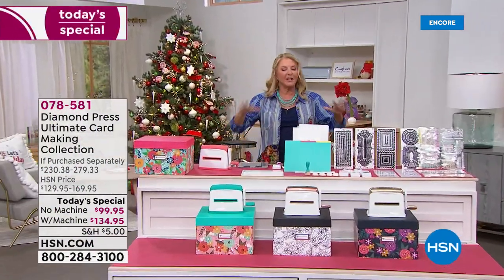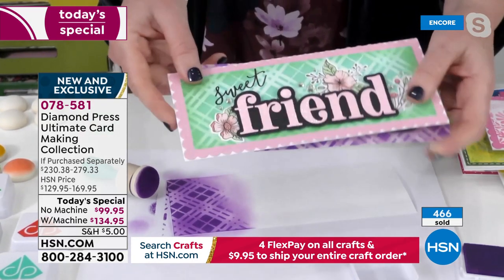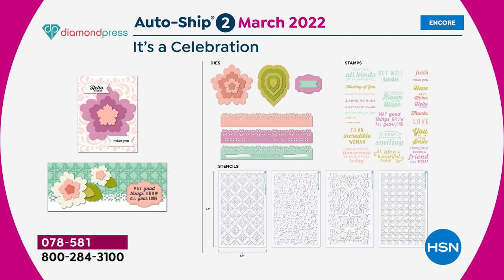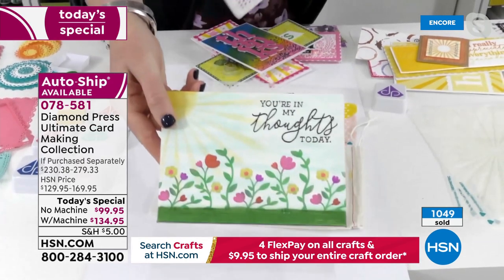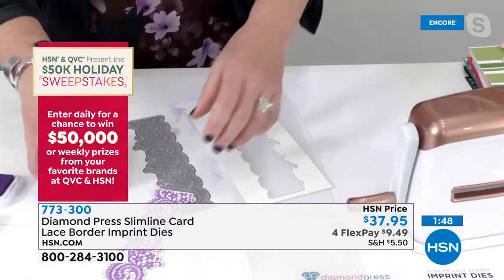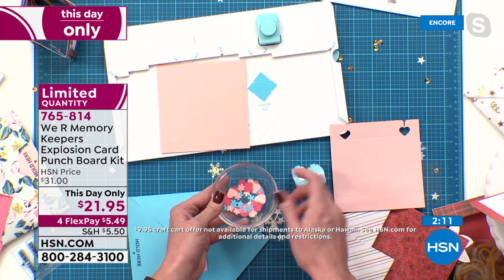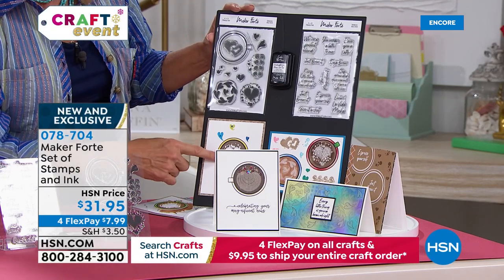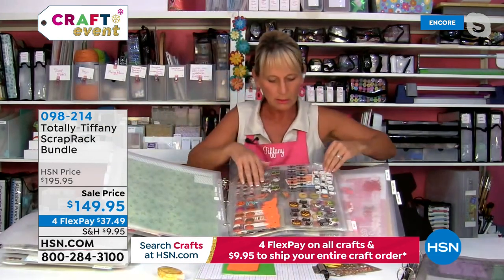HSN | Paper Crafting - Diamond Press 11.09.2021 - 03 AM